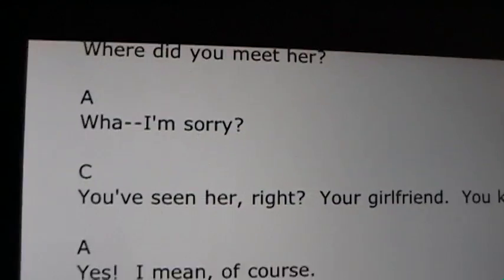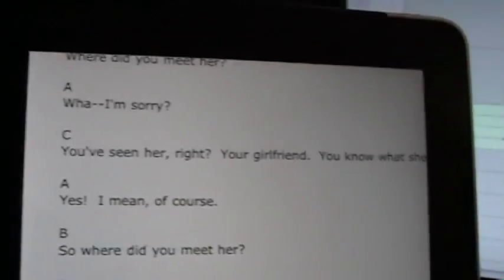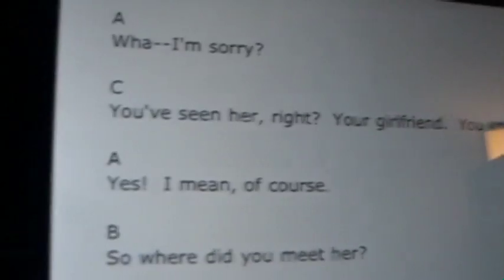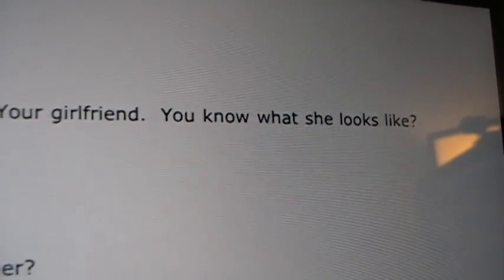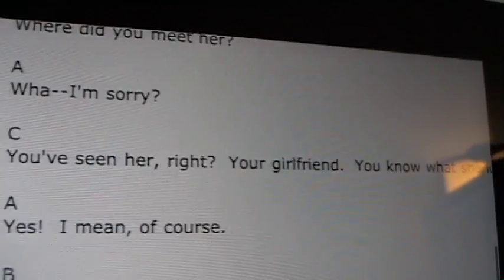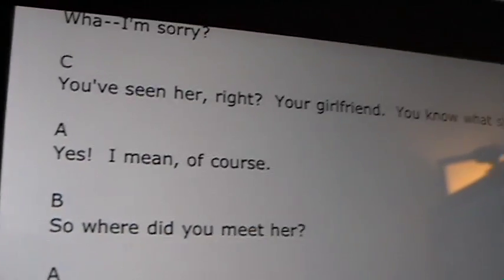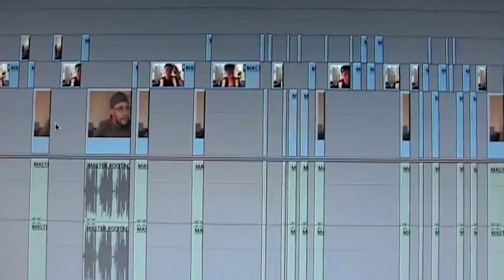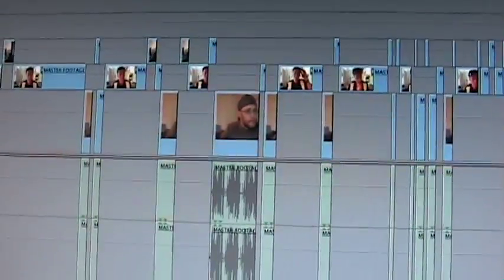Editing WEBCAMS: part 2